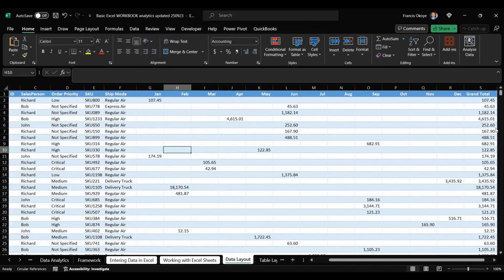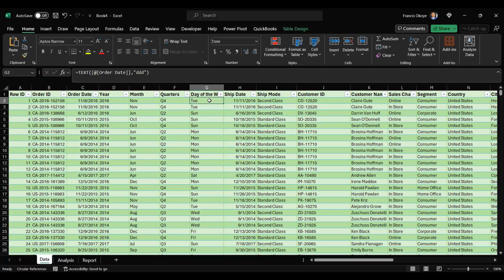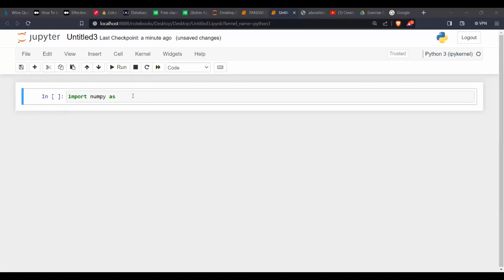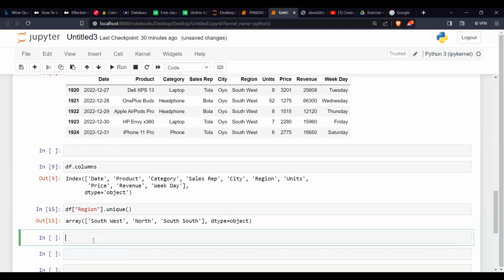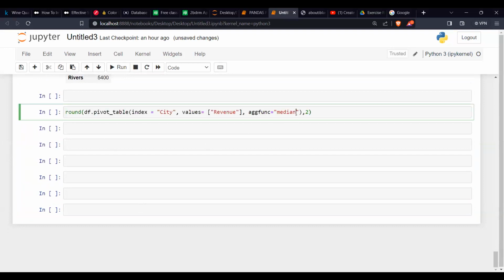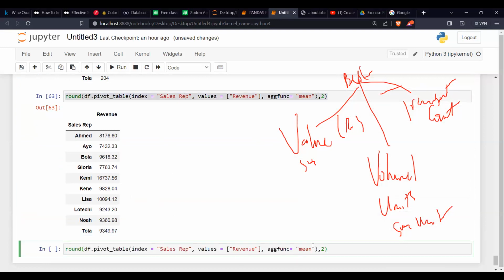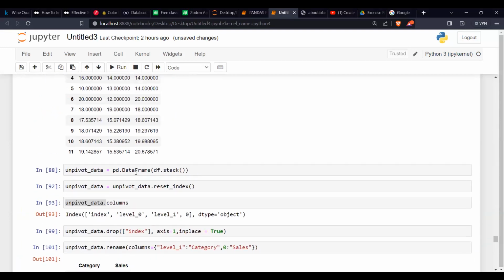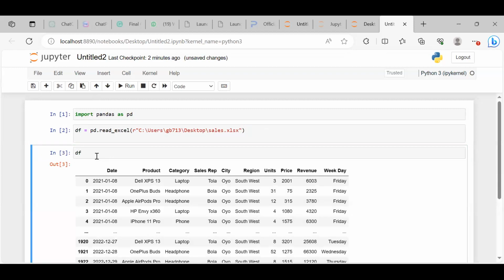Python: Session 10